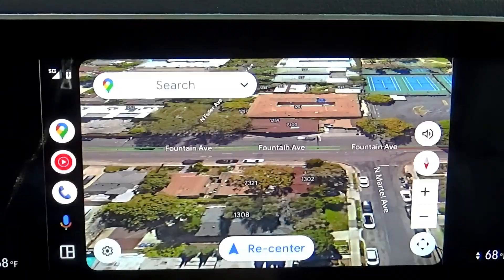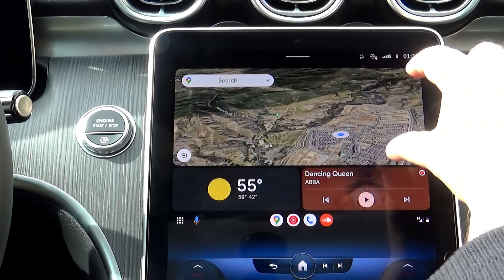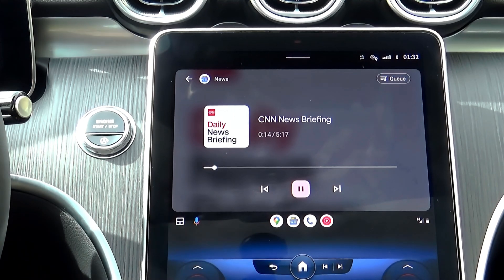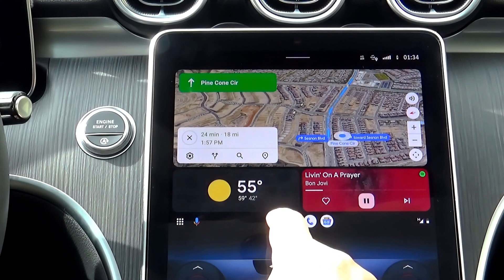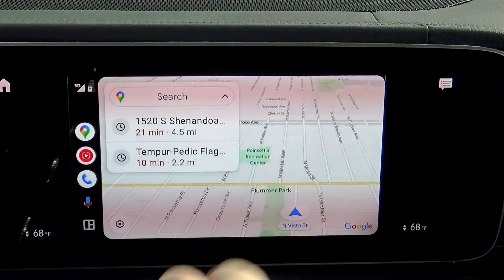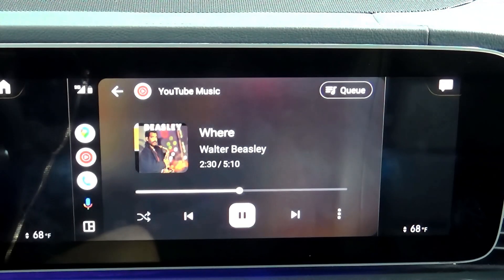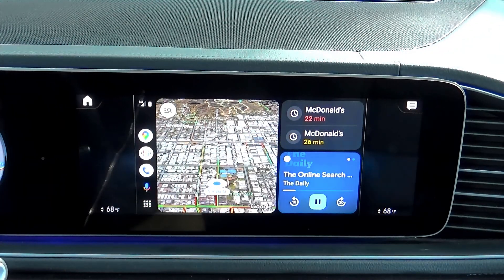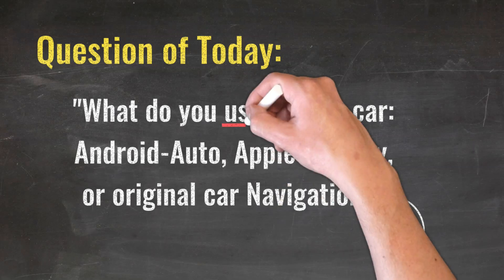Full-Split-Screen ANDROID AUTO Demo 💥 2023 Big UPDATE!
Finally! My phone got a MAJOR Android Auto update that everyone has been asking me for a year now! And now you can get a full split-screen Android Auto that fits any screen in any car!

Here is a timeline of the video:

00:00 NEW 2023 Android Auto Latest Update;
00:32 Full-Screen Android Auto Demo on Mercedes C-Class;
03:14 Split-Screen Android Auto Demo on Mercedes MBUX System;
06:06 Android Auto Full Tutorial Reference;
06:25 Question of TODAY!